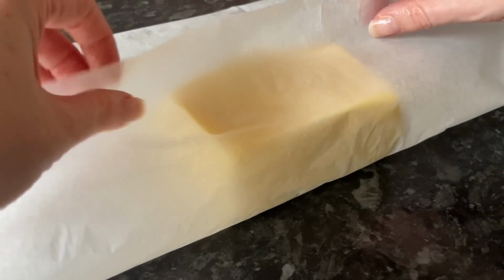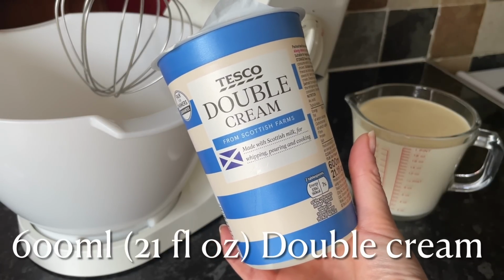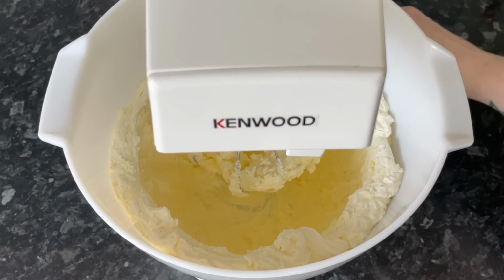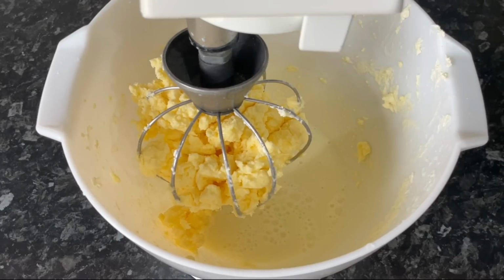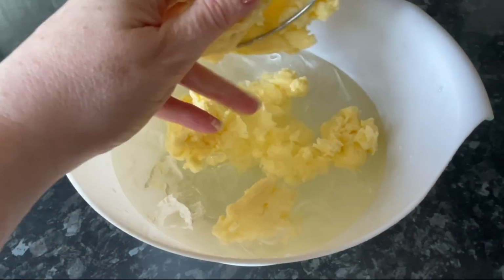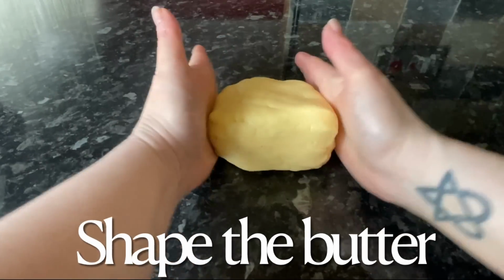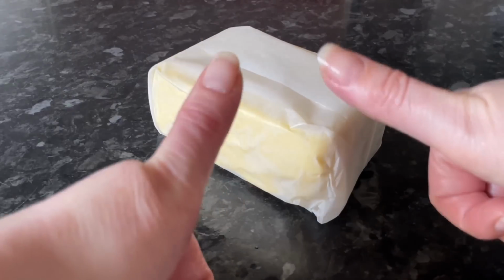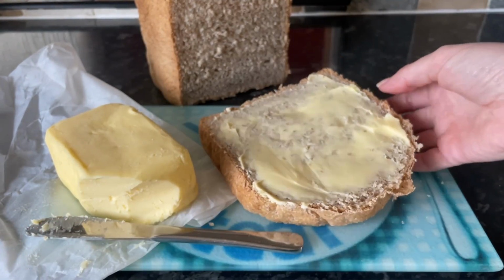Instant Butter | Scottish Recipe | 1 Ingredient Proper Butter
Click here for info!

Hello folks!
If you have a spare 10 minutes and a pot of double cream, you can have a block of the creamiest butter on the breakfast table…Quicker than you can say Lurpak! 😁 honestly, this butter is gorgeous 😋 and is ready to use right away. When I say it takes 10 minutes to make…I MEAN it 😁 Cheaper than shop-bought, you know what’s gone into it and it’s delicious!

Everything I used will be listed below,

600ml (21 oz) Double cream - Heavy/whipping cream could be tried as an alternative, but results may not be as good.

Salt (optional) I used 2 teaspoons because we like salty butter, but adjust to your own taste.

My ‘merch’ store where you can buy a mug or something :)